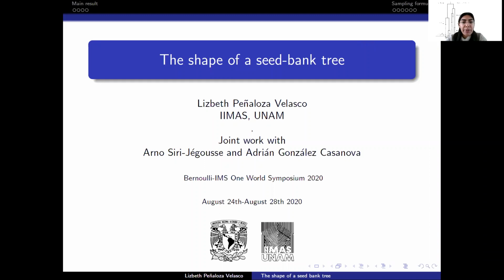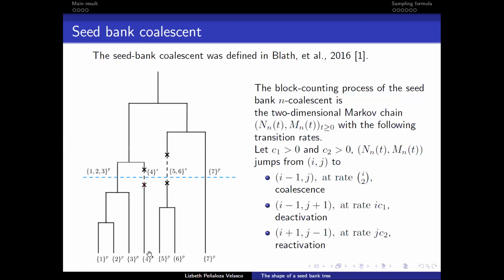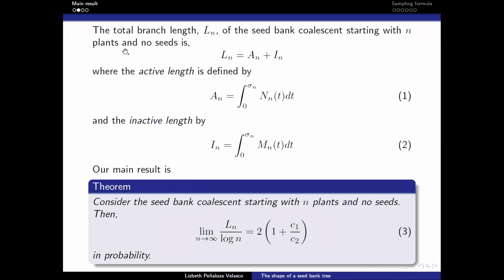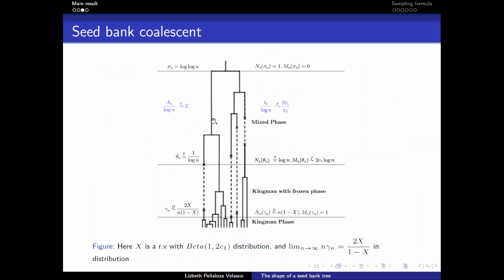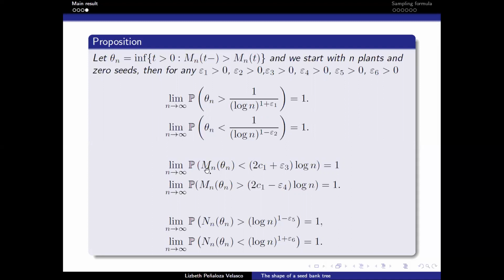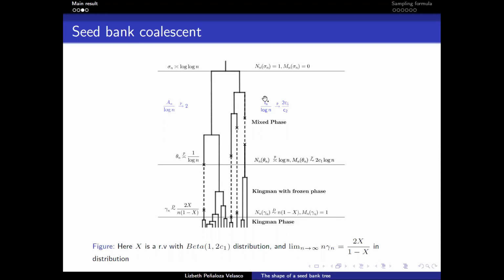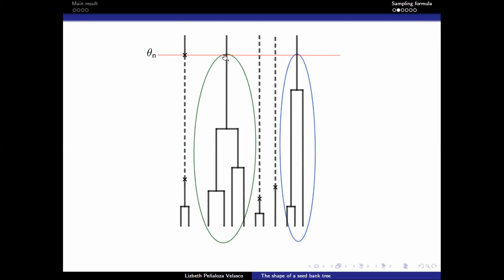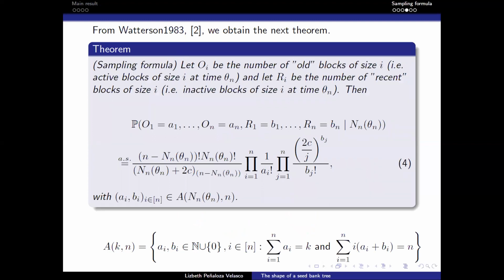Lizbeth Peñaloza Velasco